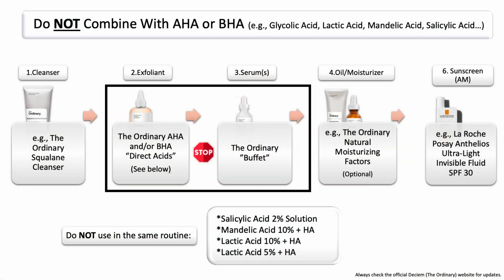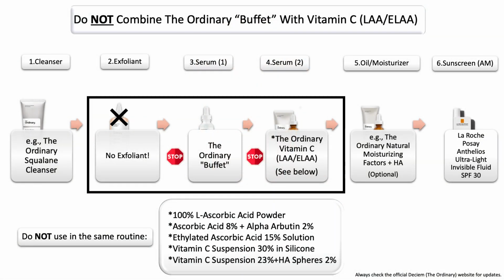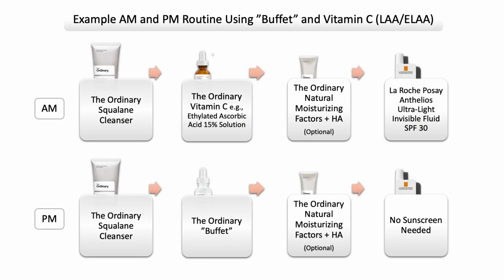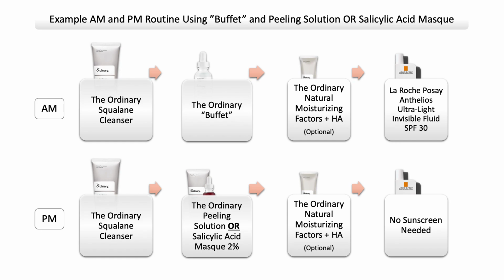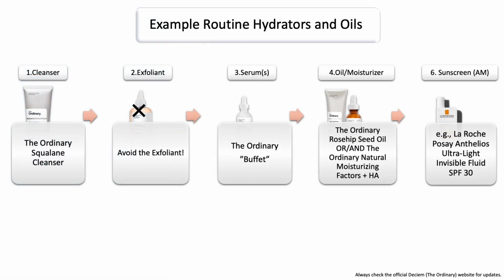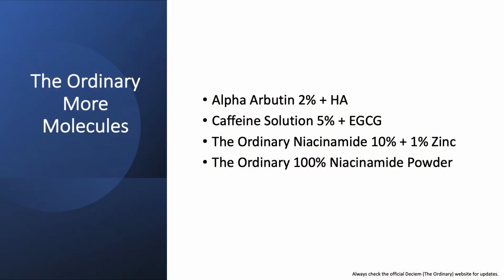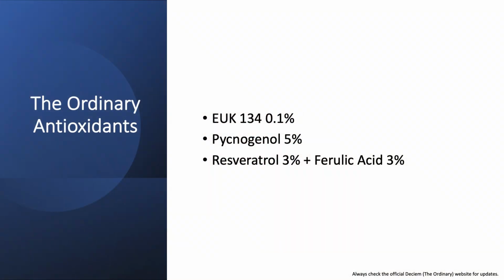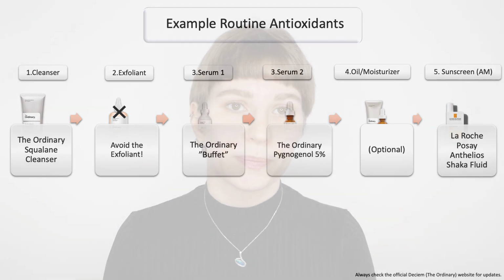The Ordinary Buffet (Multi-Peptide + HA Serum) what Not to Mix and what to Use With - with Examples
In this video, you'll learn which products you can use with The Ordinary Buffet serum and which ones you should avoid using in the same routine.

What You Should Avoid Using in the Same Routine: 0:48
What You Can Combine with It in the Same Routine: 03:42

The Ordinary Multi-Peptide + HA Serum